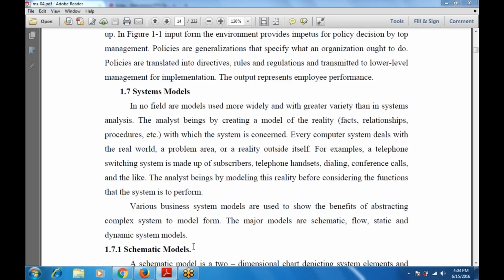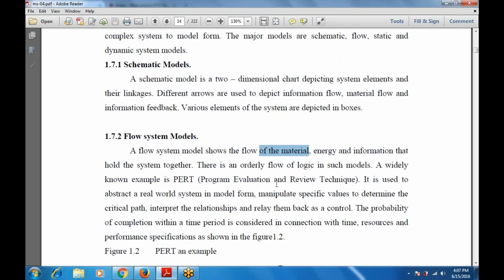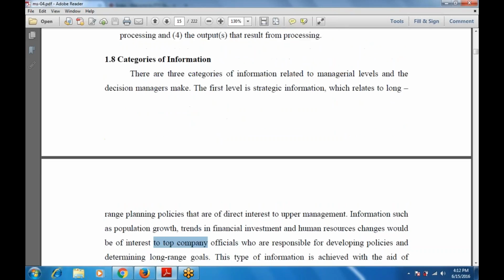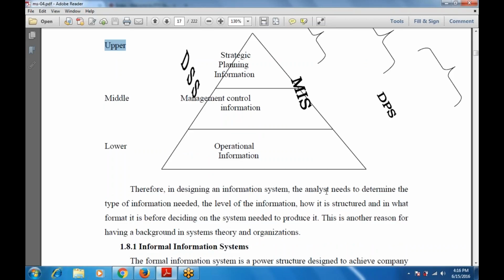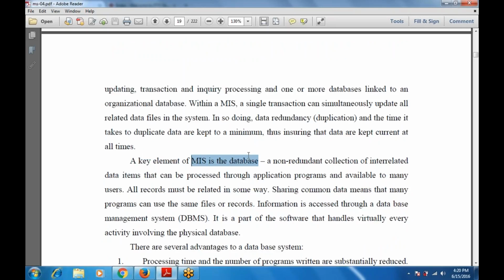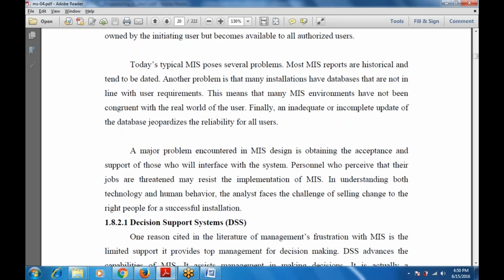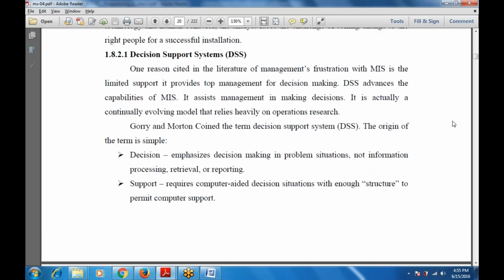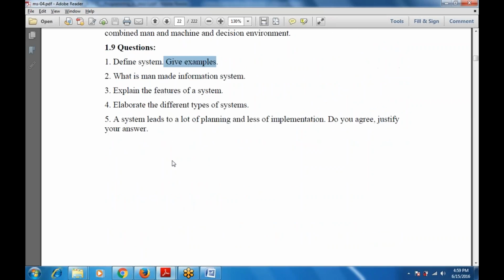Chapter-1 Overview of System Analysis & Design (System Models)